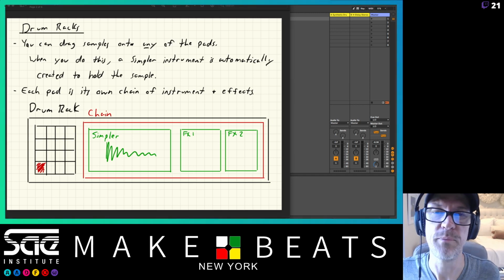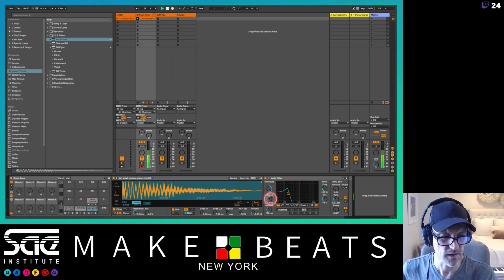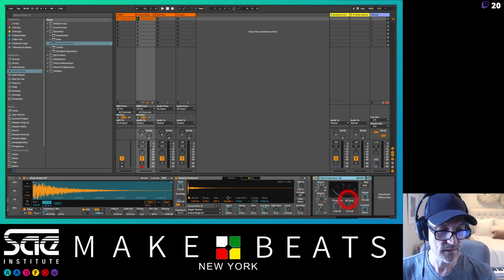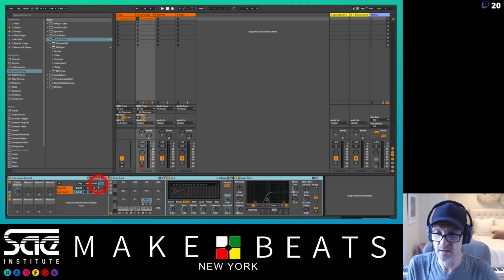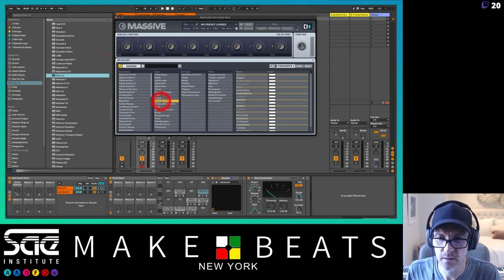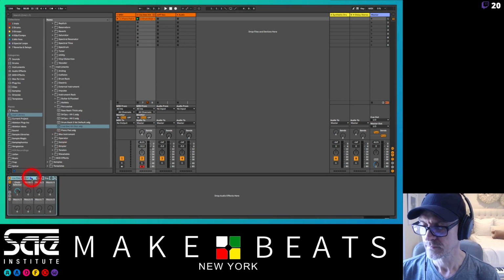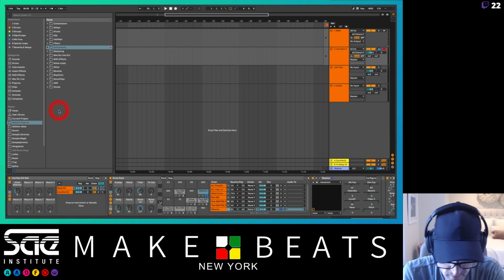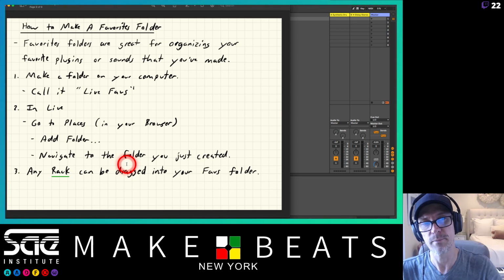06-28-2021 Ableton Live Drum Racks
This video focuses in on Ableton Live's Drum Racks, and is meant to be a follow-up to my video about Instrument and Effect Racks: